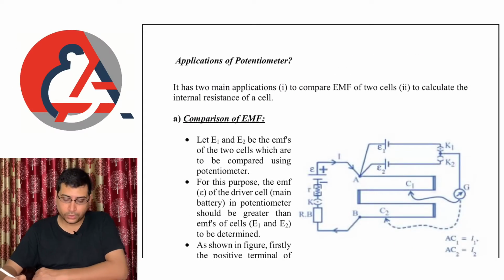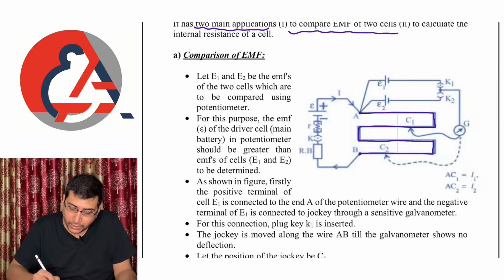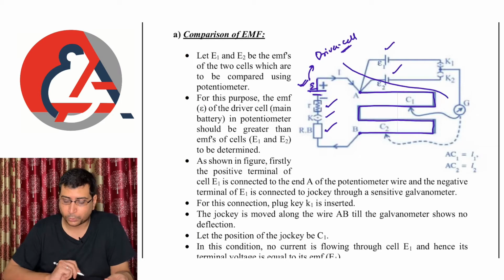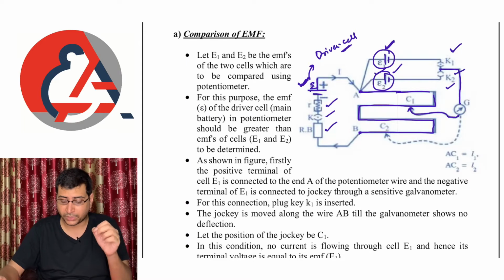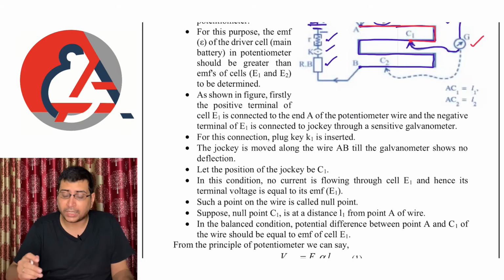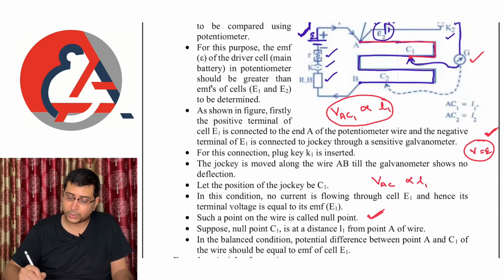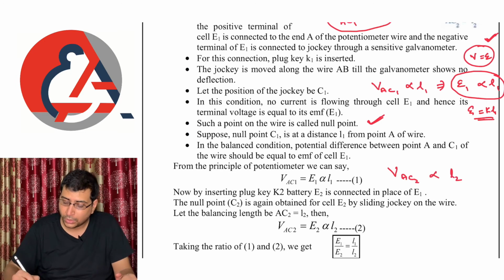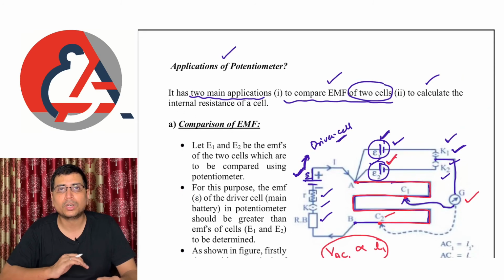Lec 21 - Comparison of EMFs of two cells